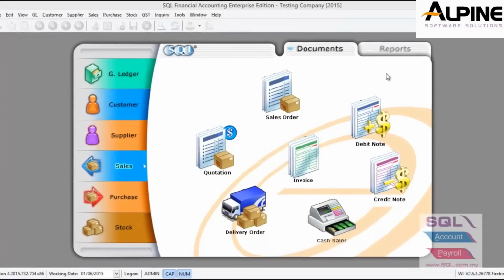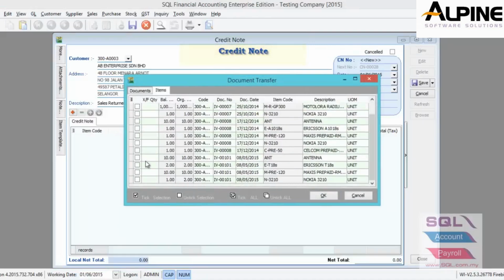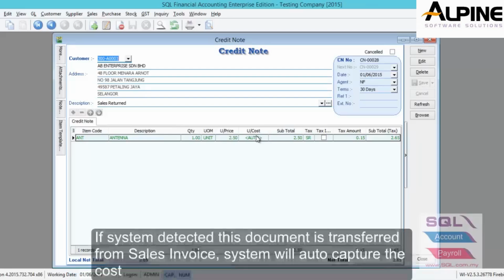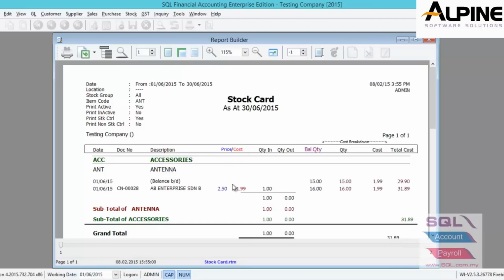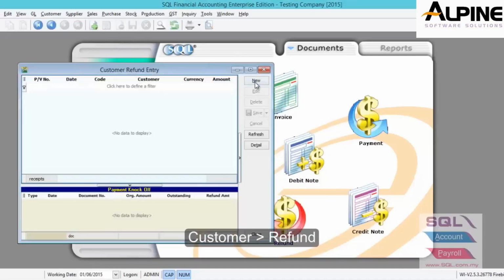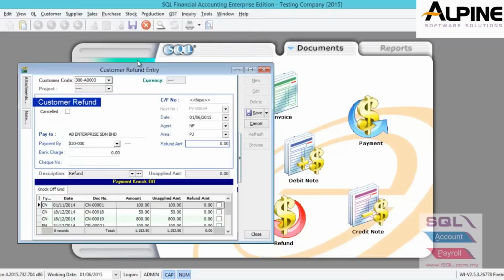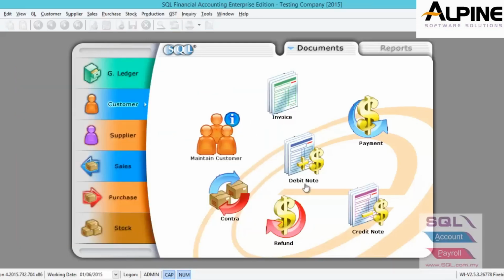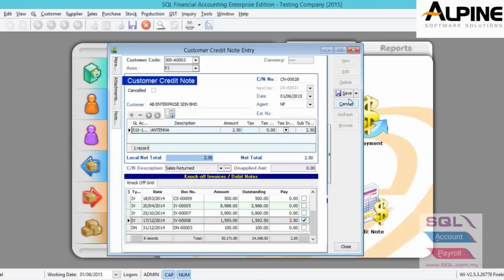Sales Invoicing Sales Credit Note - Alpine Software Solutions